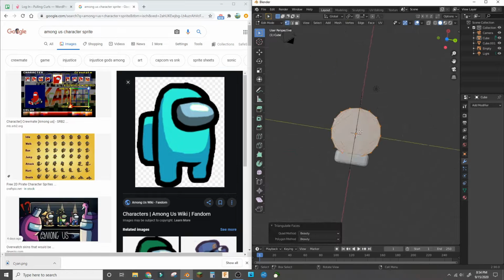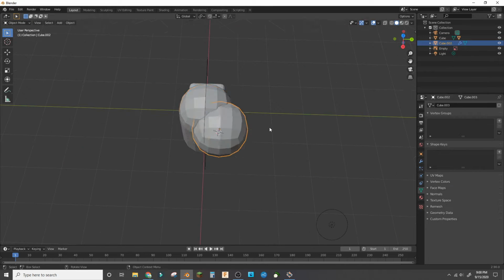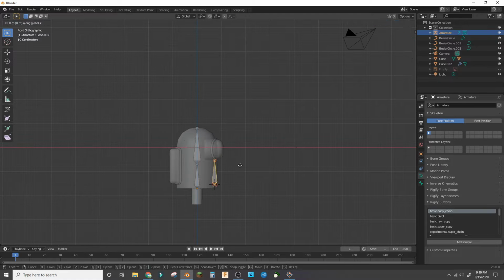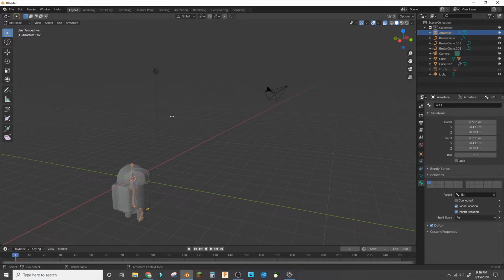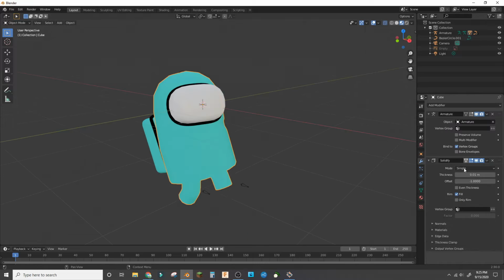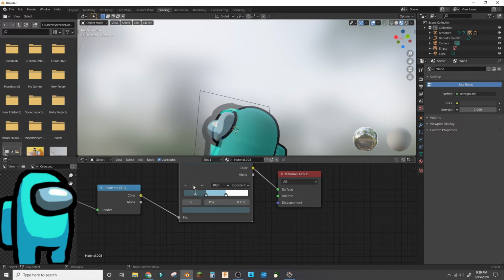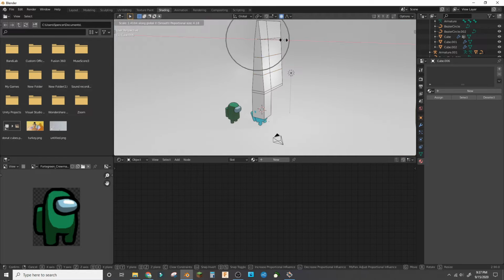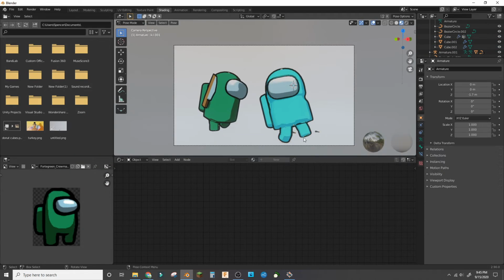Speed Modeling an Among Us render in Blender 2.9 | Timelapse w/ Commentary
In this video I speed model an Among Us-themed render in Blender 2.9!

Tools:
Blender 2.9
OBS
Filmora 9